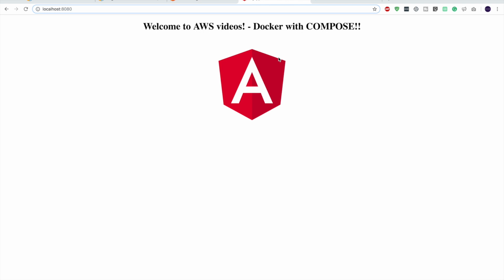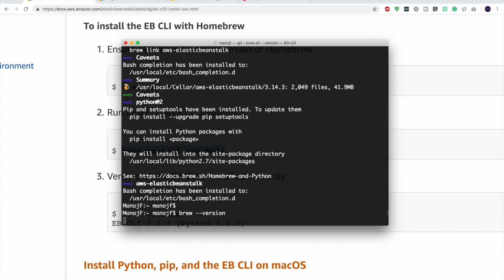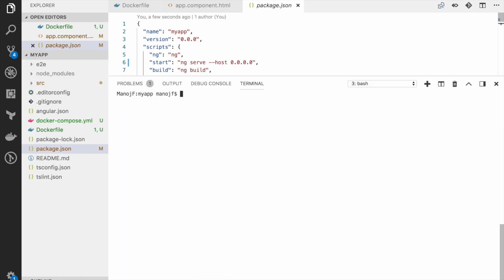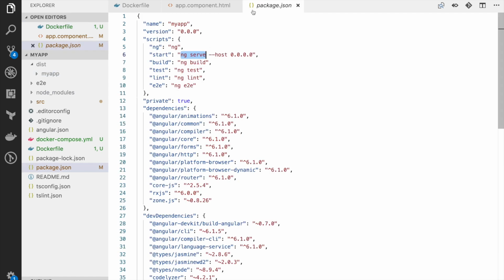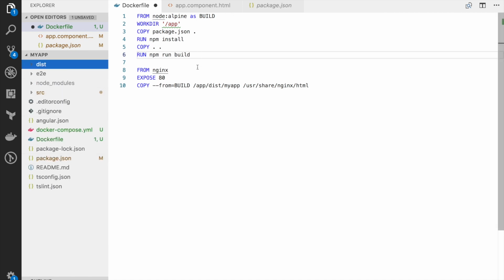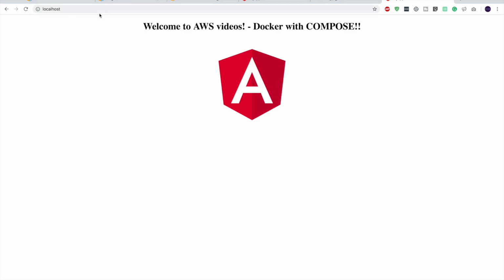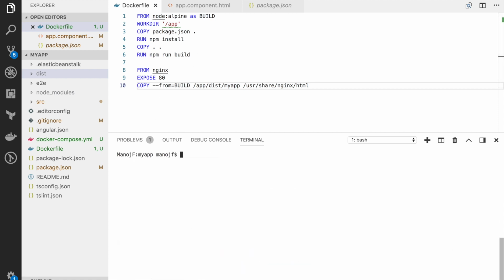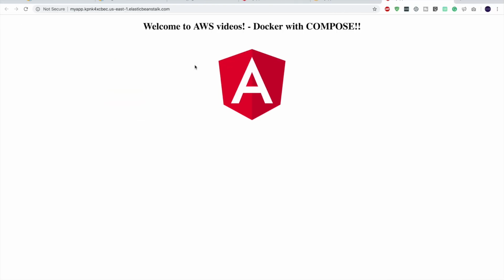Deploying a containerized web application to Elastic Beanstalk - Part 03 | AWS | ANGULAR